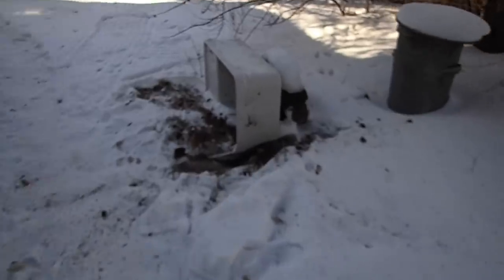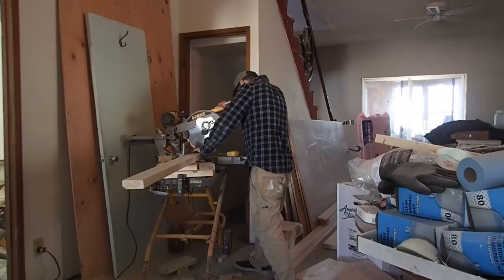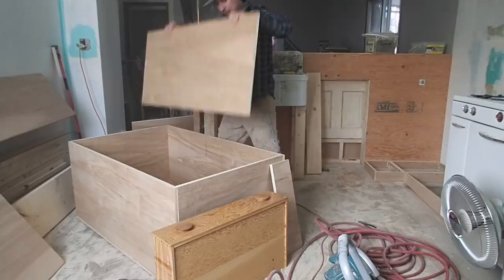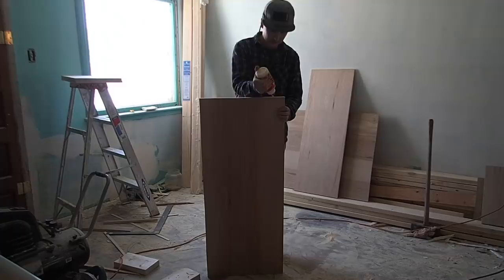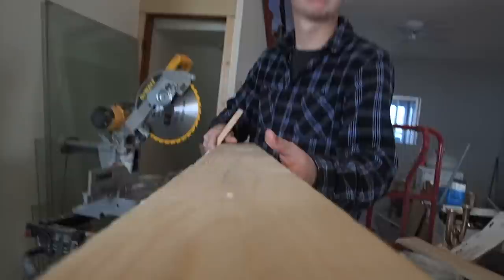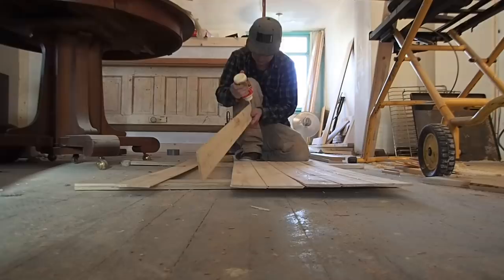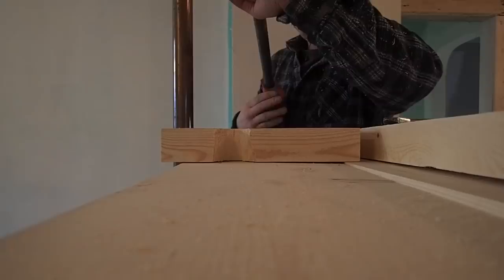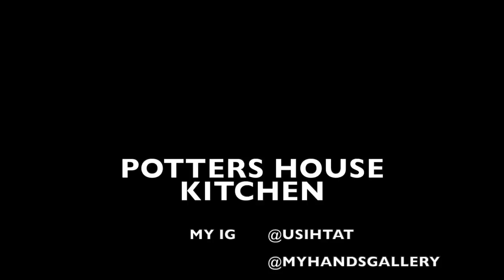The Potters House Kitchen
Recently I was commissioned to build the kitchen in this 100+ year old house. There were several obstacles to over come and as an amateur in this field it was an interesting project. This home became hoarded with stuff over the years, so I was able to reclaim and up-cycle some materials for the build which was pretty nice.

Mary Borgstrom, the previous owner was a master primitive potter. I am glad I was able to work on her home.

Thank you Alex for trusting me on this project!